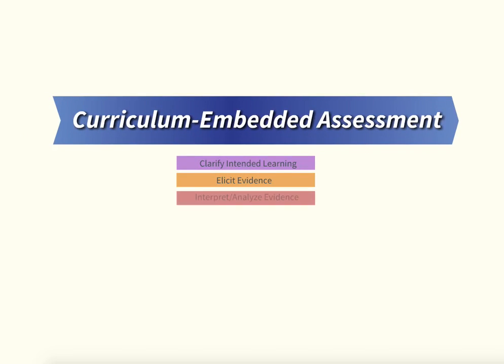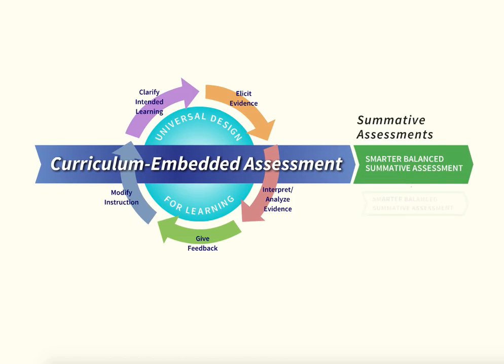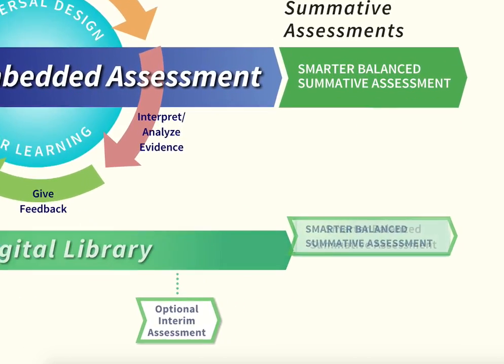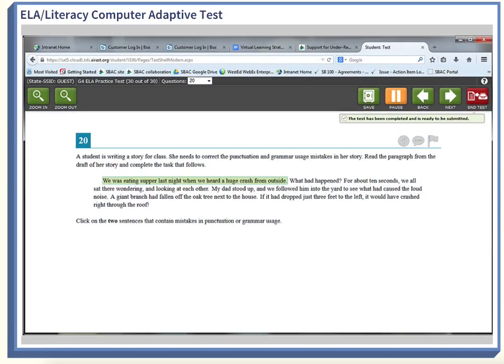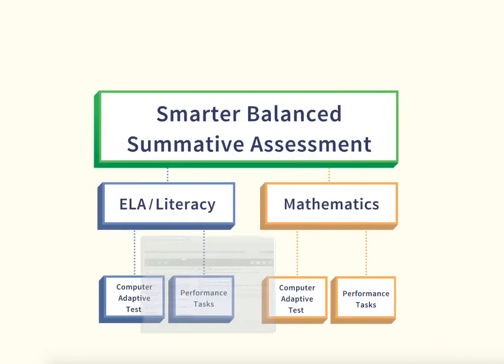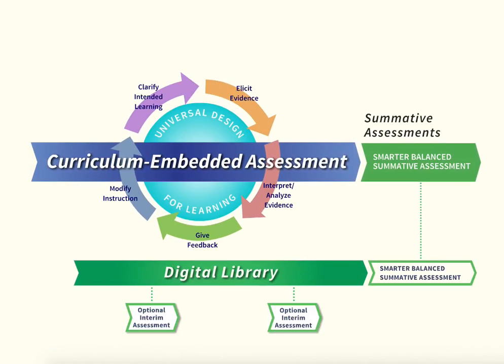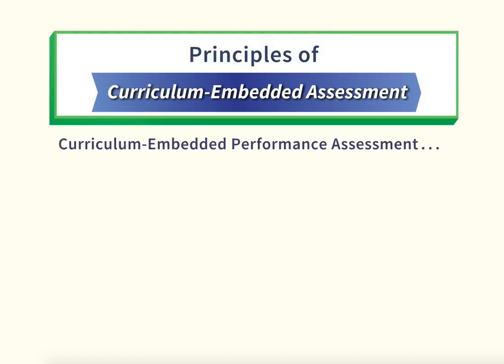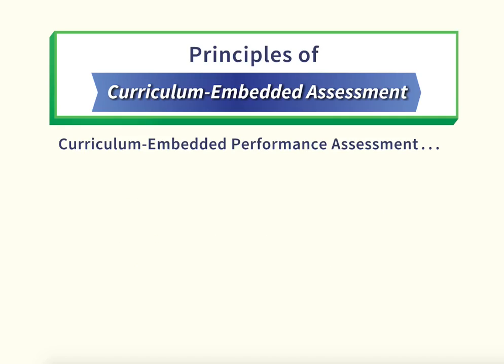2017 BEAL: Curriculum-Embedded Assessment